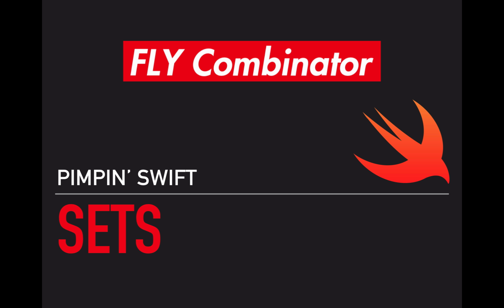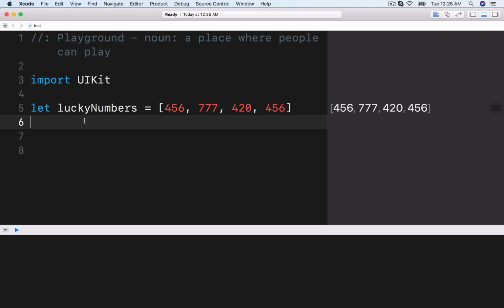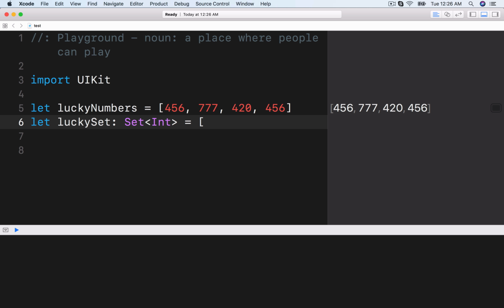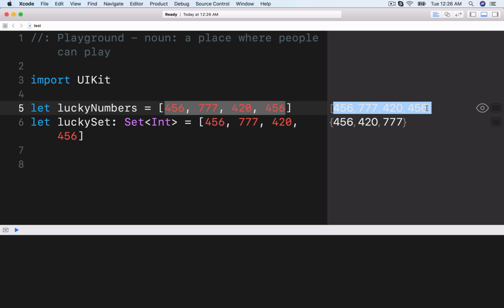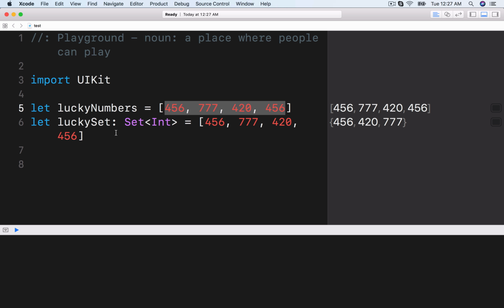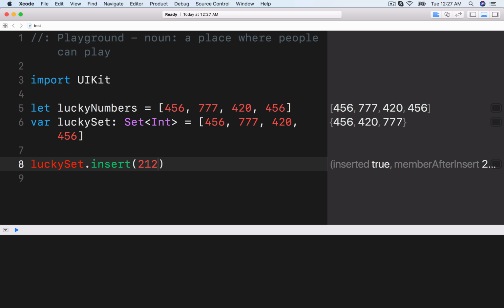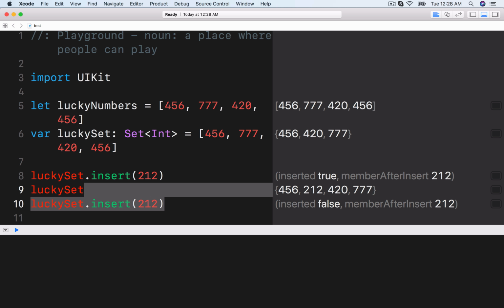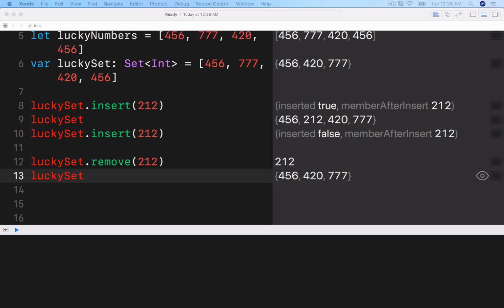Sets In Swift 4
Why would you use a set over an array or a dictionary? Find out chea.